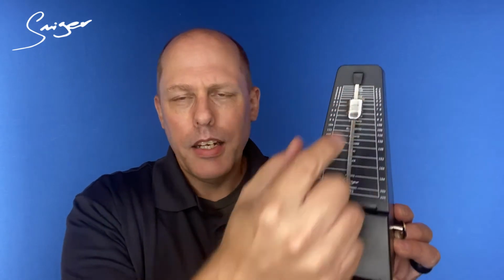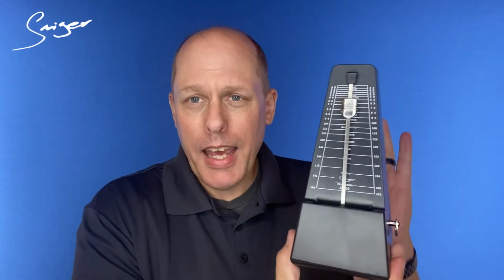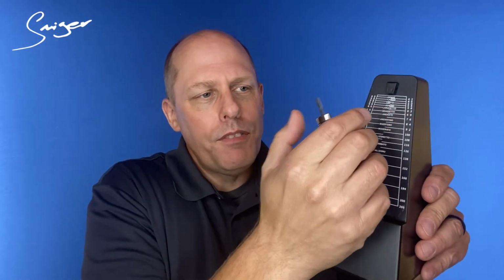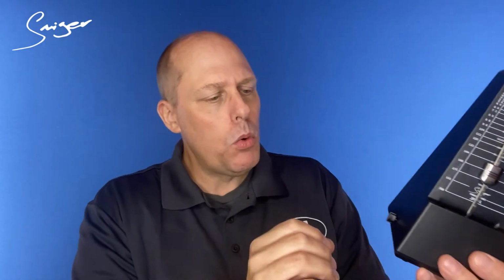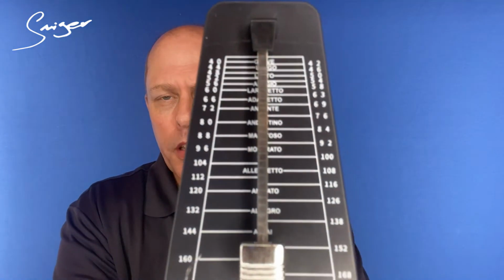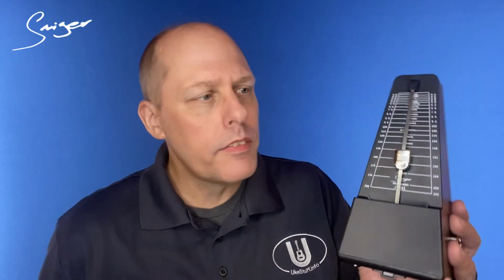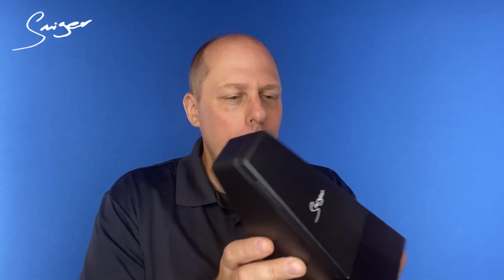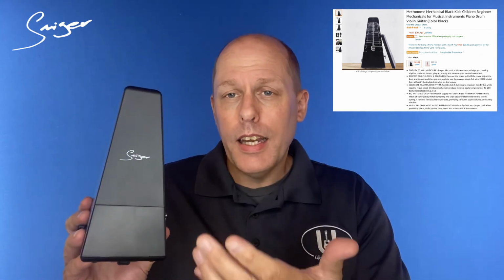Accessory Review: Smiger Metronome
I was sent a Smiger Metronome to review.  I did not receive any other compensation to make this video.

It is a mechanical metronome, and I am excited to share it with my students this fall!  If you struggle with holding a steady tempo, practice with a metronome!  If you cannot easily speed up a section over time by yourself, use a metronome!

This one is easy to use, mechanical, and loud.  There are some other similar models, but I don't mind highlighting Smiger, as it offers ukuleles (and this IS a ukulele channel).